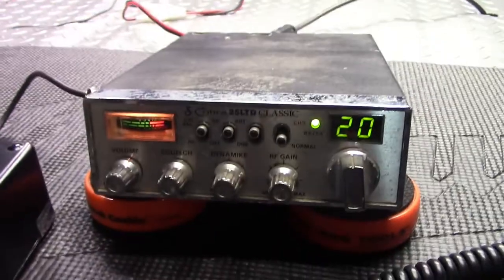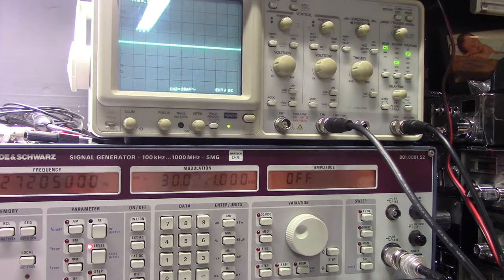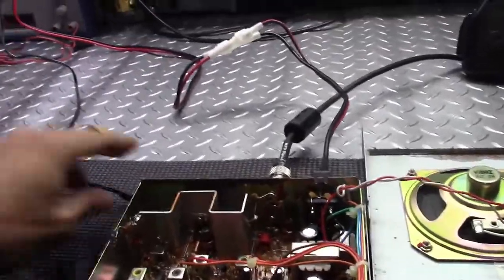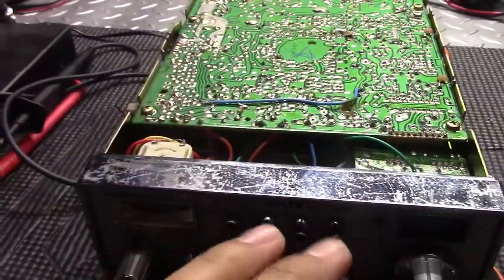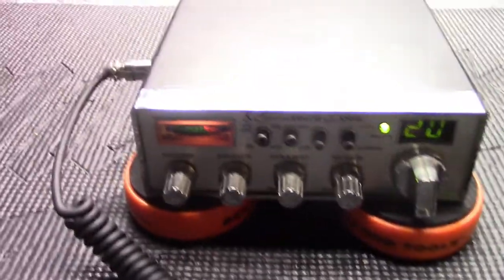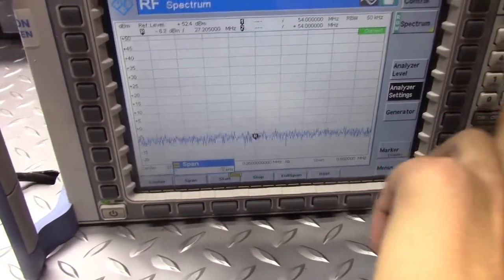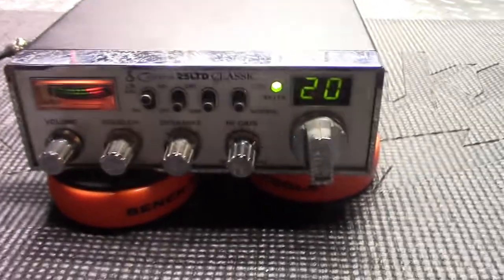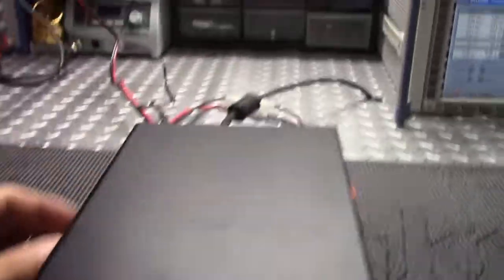Cobra 25 LTD Classic Repair and Align(CB Radio)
Another one saved! Tuned and aligned the right way. Talkback added on a switch.